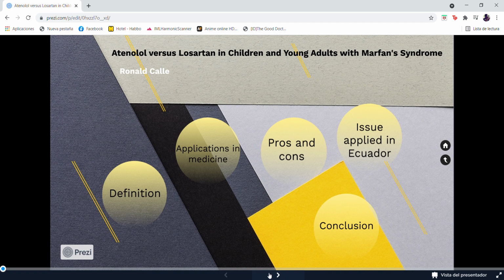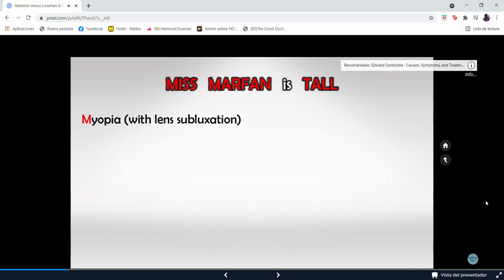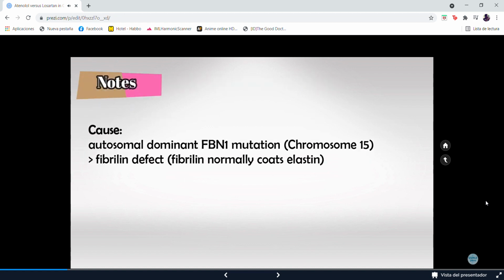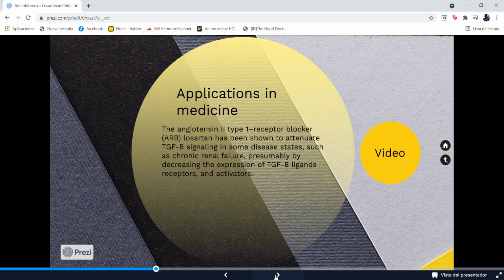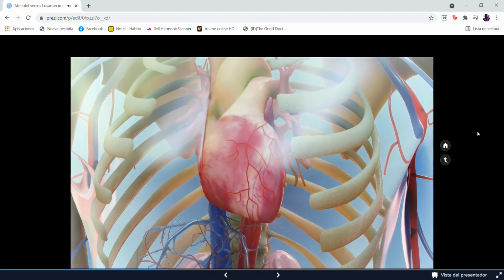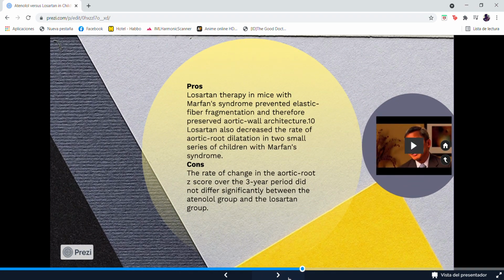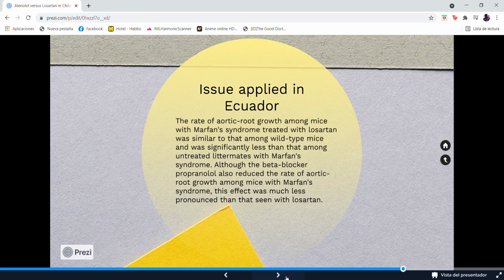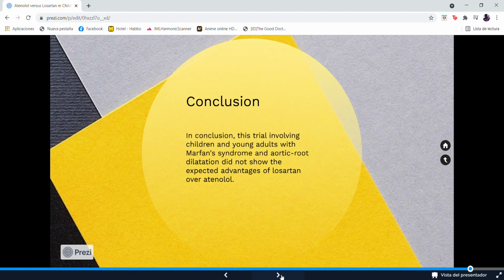Atenolol versus Losartan in Children and Young Adults with Marfan's Syndrome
Ingles medico UCSG